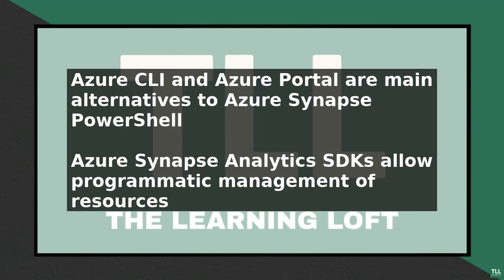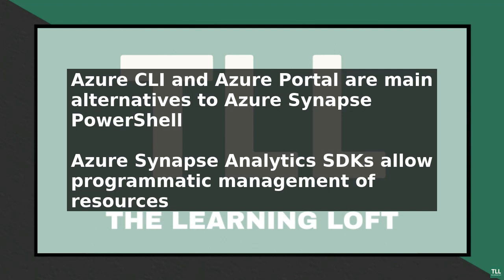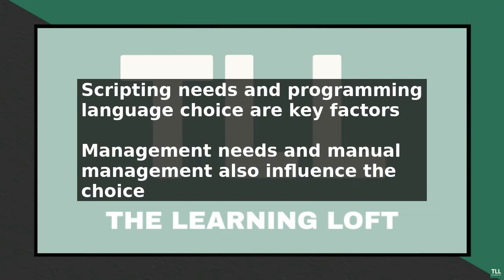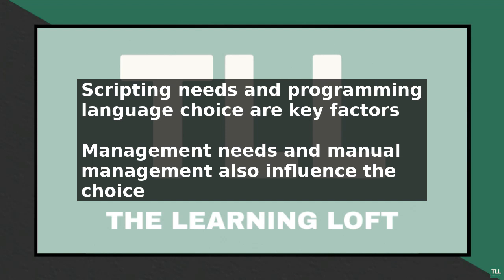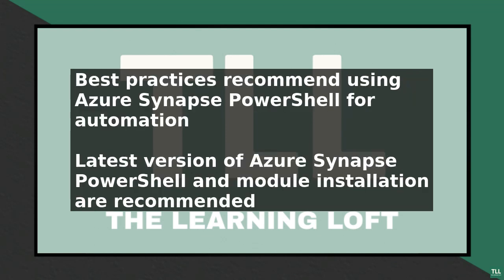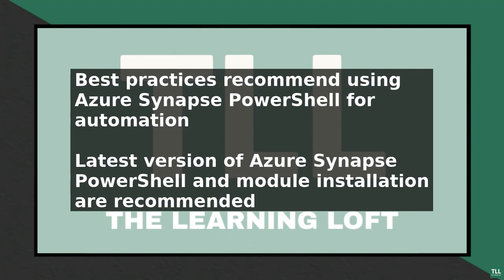Comparing Azure Synapse Powershell Vs Alternatives (2025)